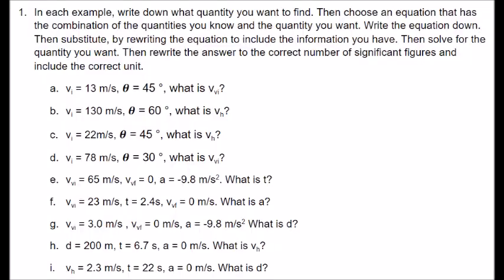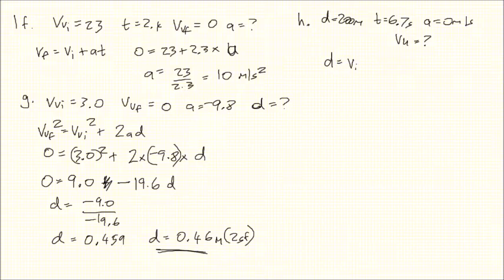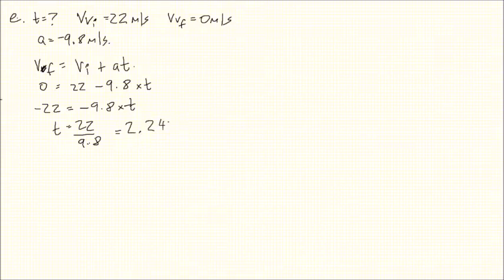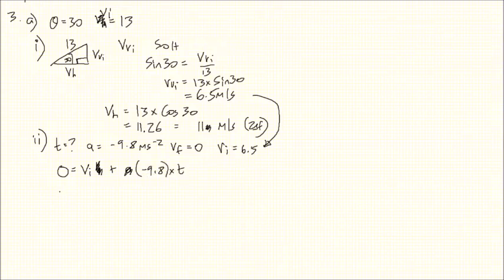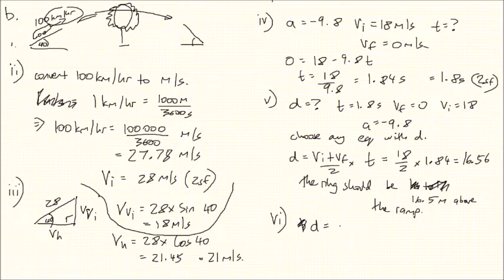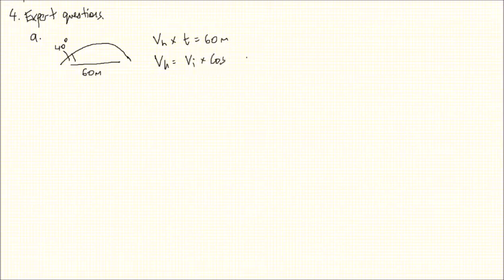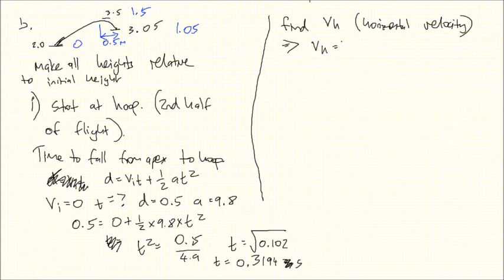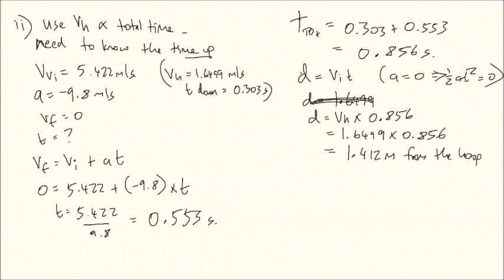L2 Physics Projectile motion worksheet